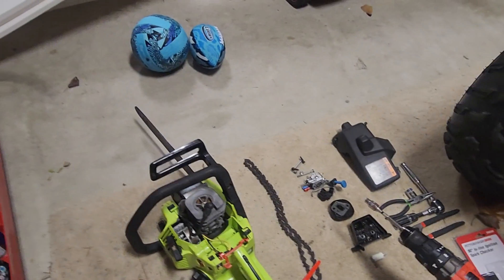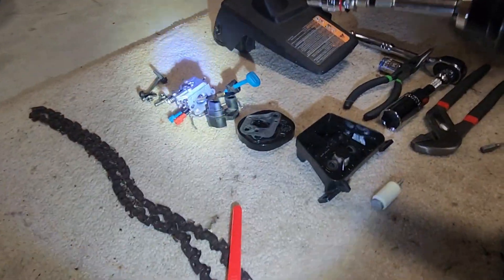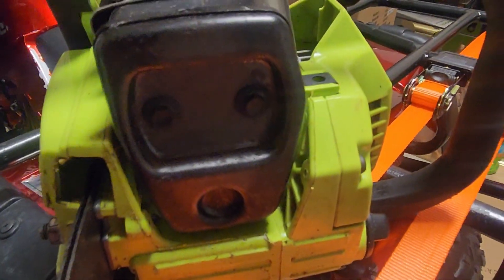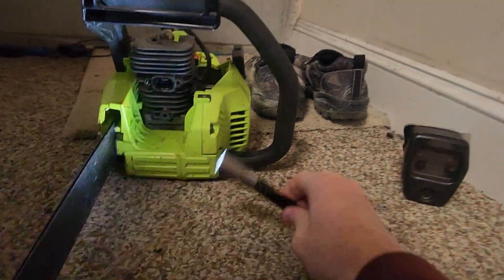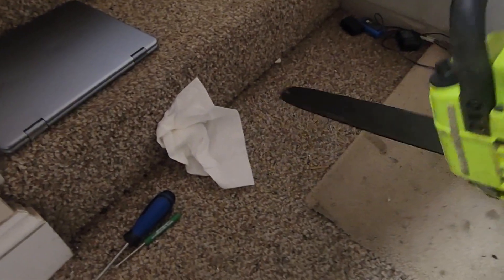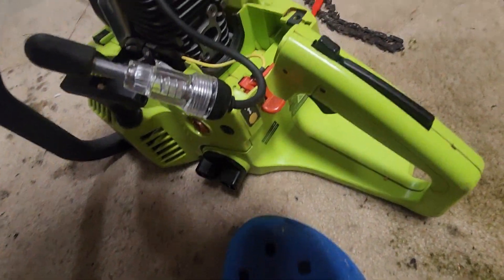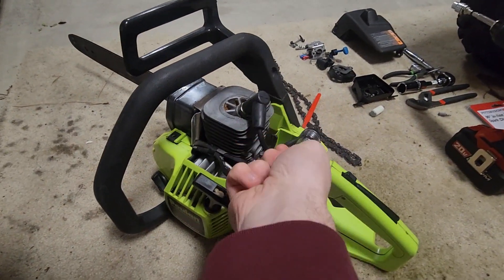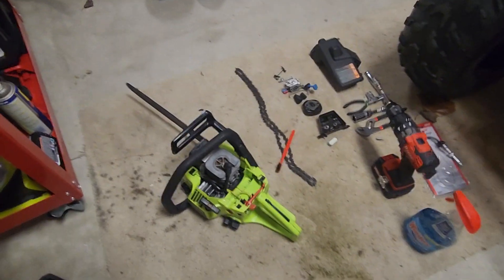repairing a 15 year old poulan 2150 gas chainsaw that need new fuel line and new carberator tuneup